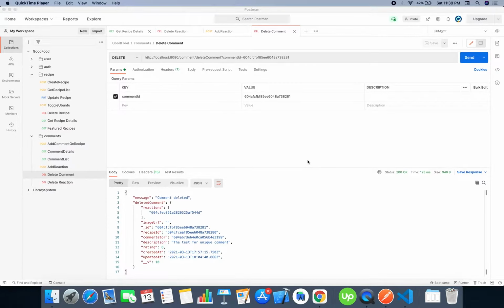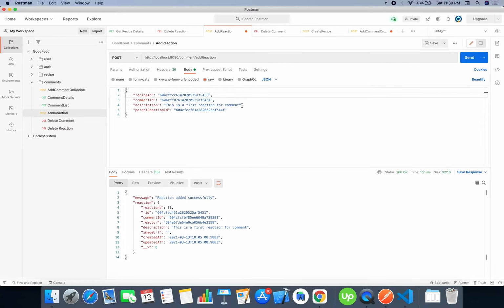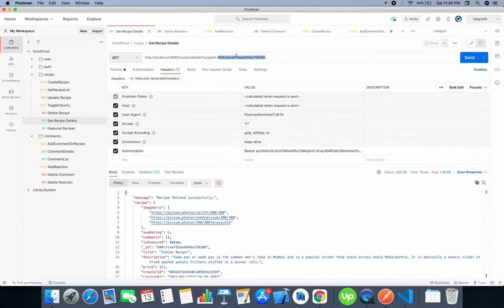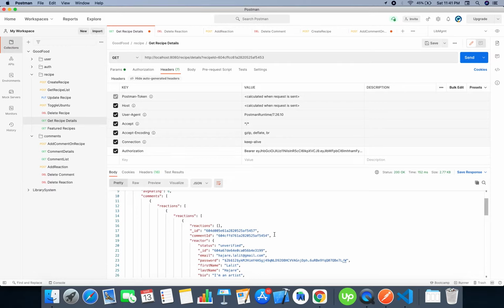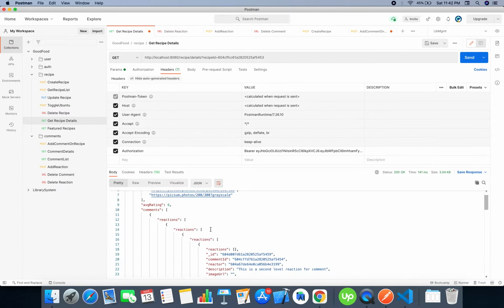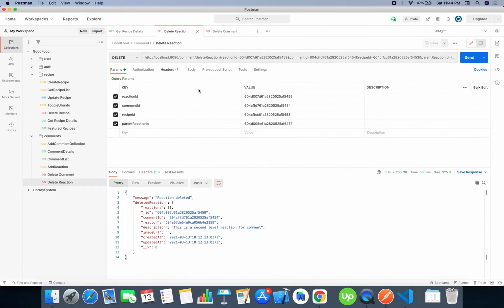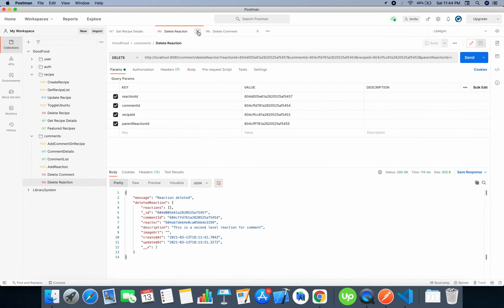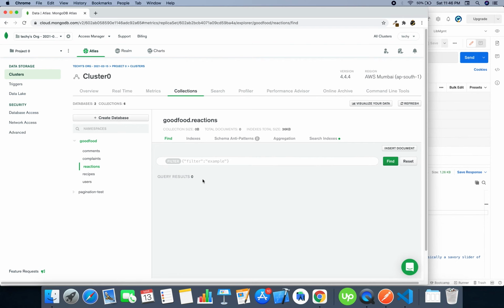19. Good Food - Recipe App [ Testing Comment Operations ]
This video covers the most critical part of this server side code, the commenting on recipe and nesting of reactions, also deleting the reactions and comments safely so that they do not remain in any parent entity referenced